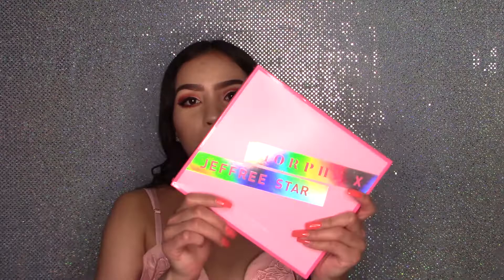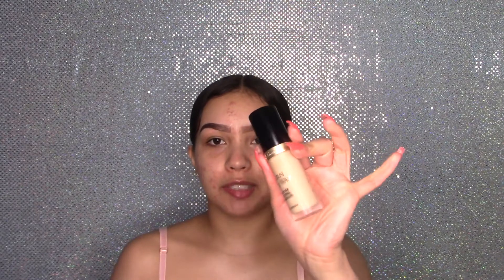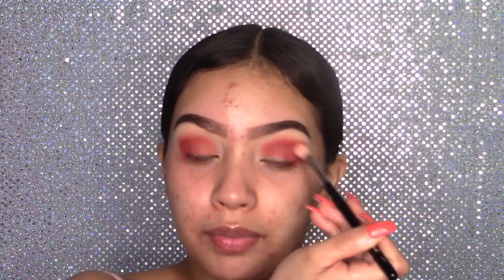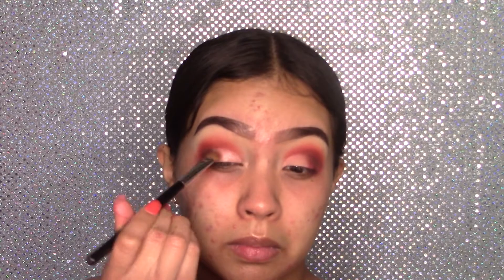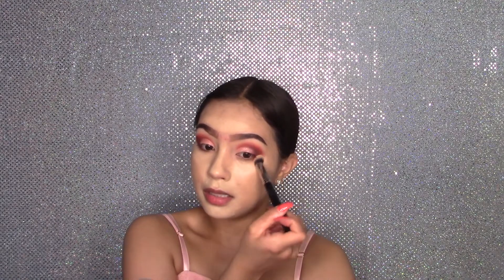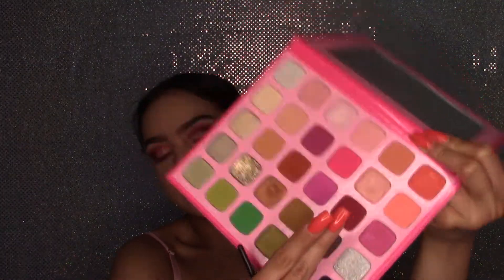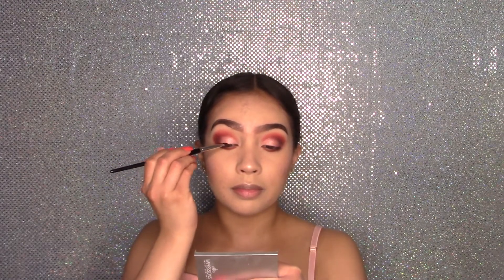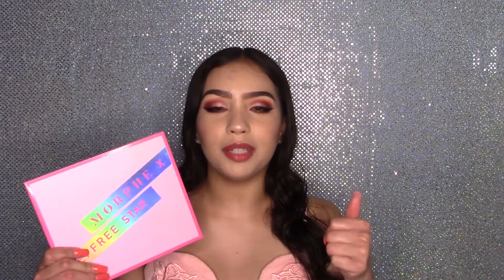Morphe X Jeffree Star Artistry Palette Tutorial+Review